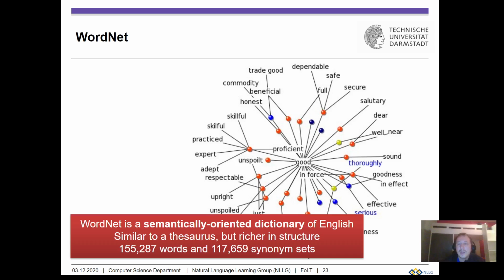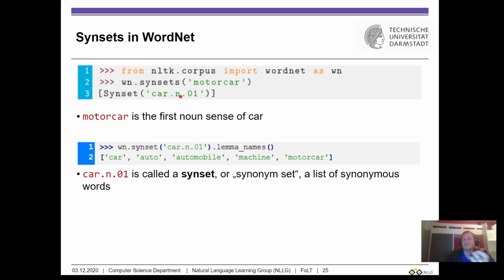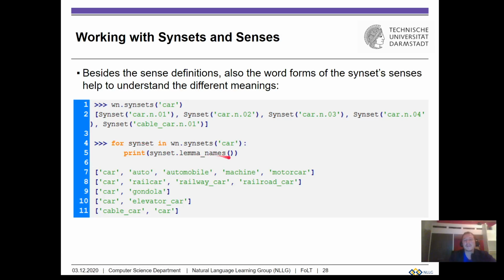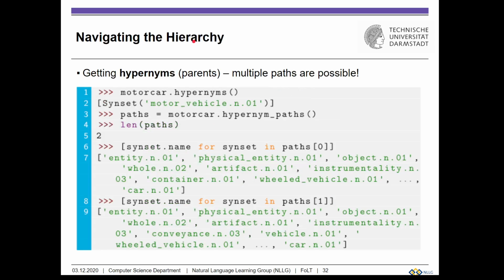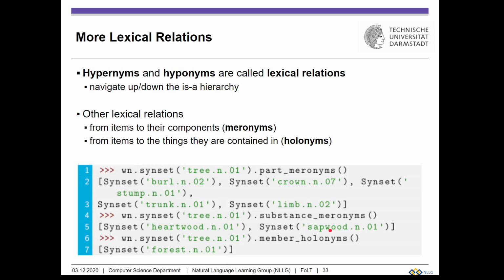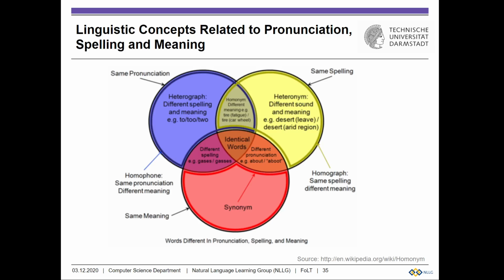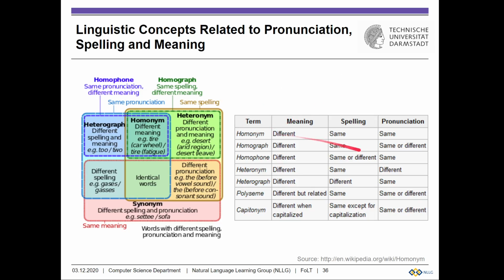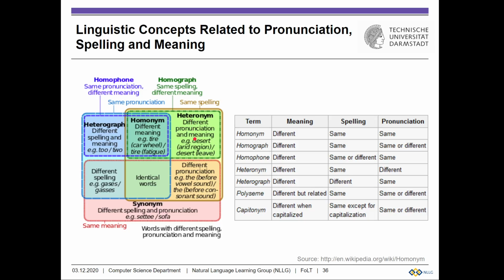Foundations of Language Technology, Lecture 5, Part 3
FOLT 2020
Lexical Resources
Dr. Steffen Eger
TU Darmstadt